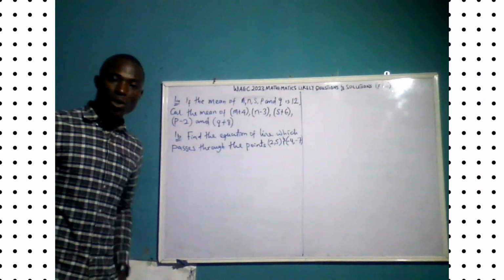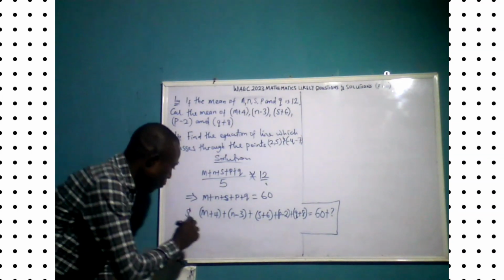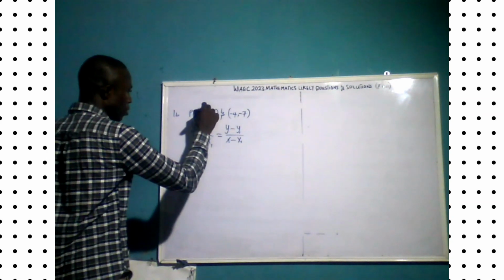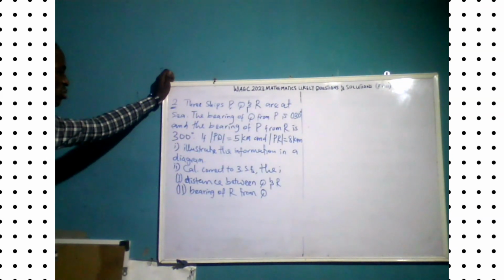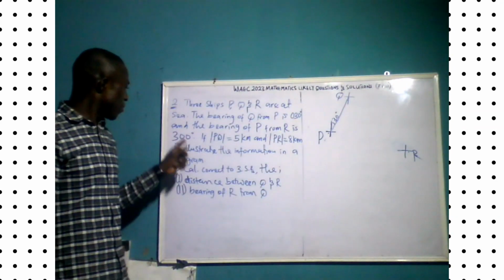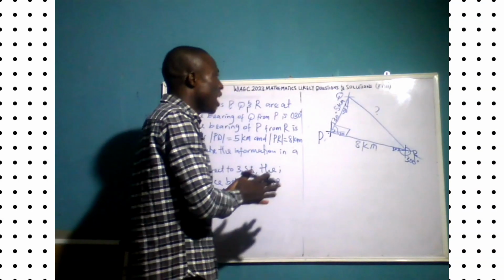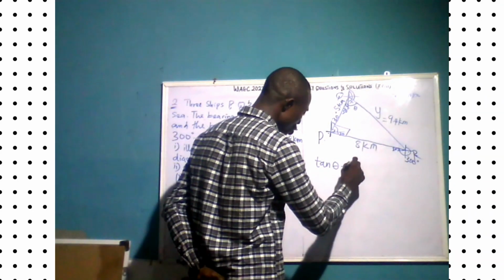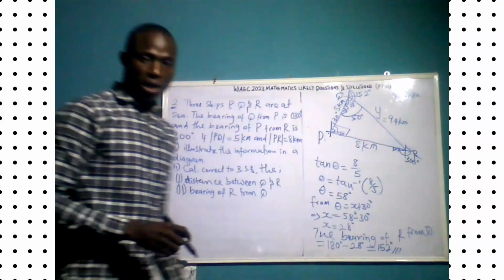WAEC 2023 MATHEMATICS; likely questions and solutions (XVIII)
WAEC/ WASSCE prospective prospective questions is very helpful in making students/candidates to be more familiar not only with WAEC/WASSCE questions, but also with the different ways by those questions are are being repeatedly posted. This in turns drastically enhances students/ candidates speed, accuracy, effectiveness, clarity and confidence in supplying answers to WAEC/WASSCE questions in the examination hall and by this students/candidates' performance is boosted to a maximum. I always say to students/candidates who are preparing for an exam to add numerous related past questions to their major study materials most especially when it comes to Mathematics and some other subjects where speed and accuracy is   required to perform well in examination even when the knowledge of the subject.

In this regards, I'm being devoted to pushing out enormous WAEC/ WASSCE prospective questions there, so every WASSCE candidates can have access to them study them while preparing for the exam and come brilliantly in his/her exam.